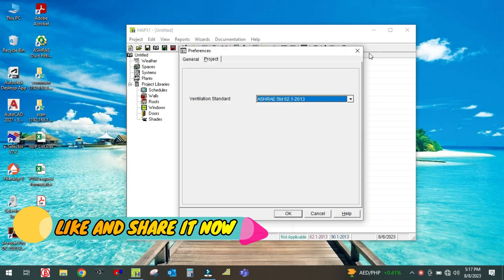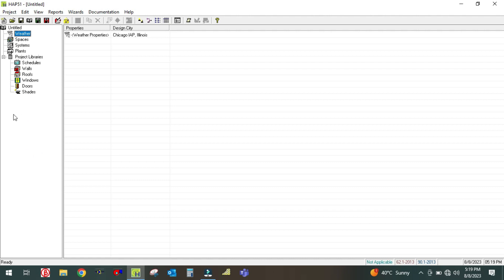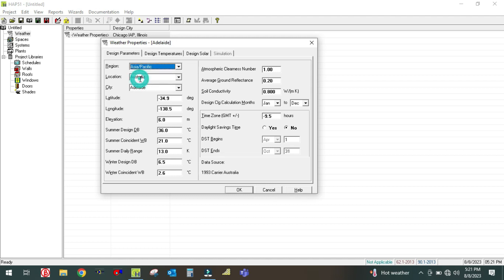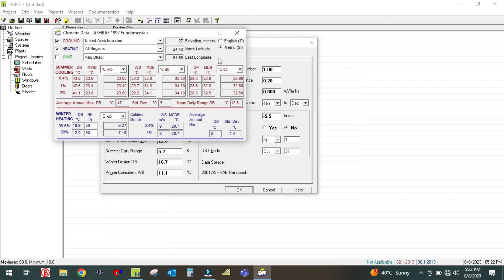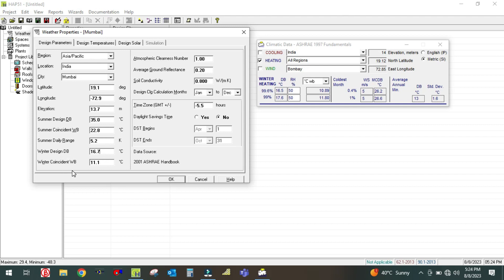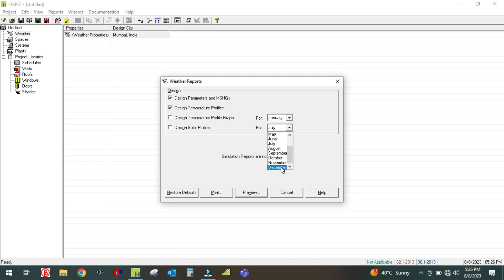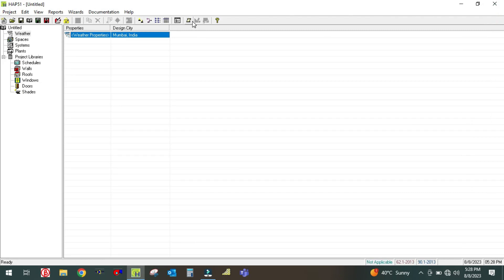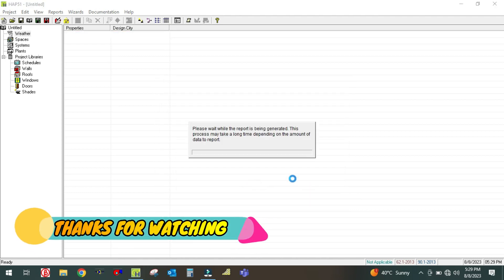WEATHER DESIGN IN HAP I DRY BULB TEMPERATURE I WET BULB TEMPERATURE I RH%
WEATHER DESING IN HAP I DRY BULB TEMPERATURE I WET BULB TEMPERATURE I RH%

CHILLED WATER PUMP VALVE PACKAGE I VALVE AND ACCESSORIES USED IN CHILLED WATER PUMP I REAL TIME PROI

3D TO 2D ORTHOGRAPHIC PROJECTION IN AUTOCAD I FIRST ANGLE PROJECTION I THIRD ANGLE PROJECTION I ENGLISH TUTORIALS I

3D TO 2D IN ME KAISE CONVERT KARE AUTOCAD ME I HOW TO CONVERT 3D TO 2D ORTHOGRAPHIC PROJECTION I